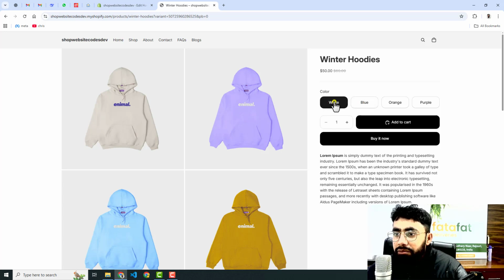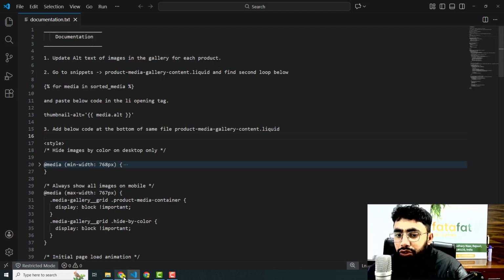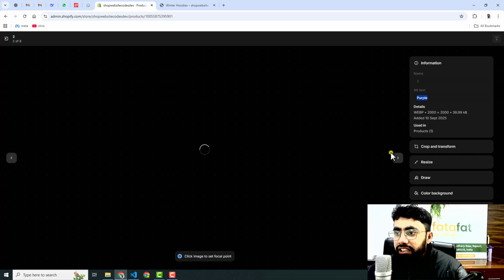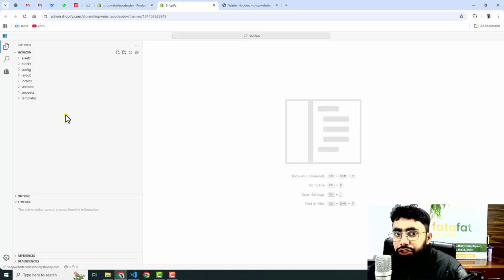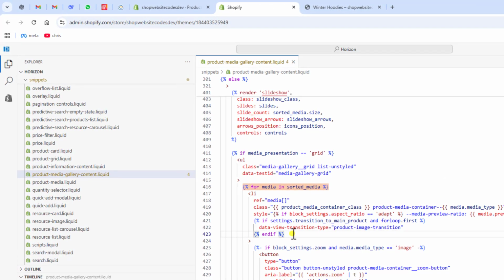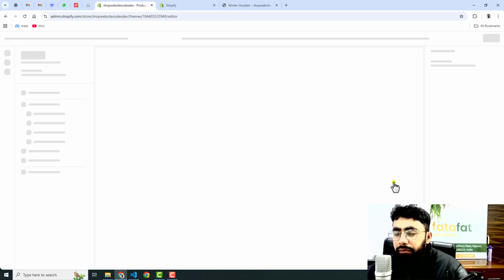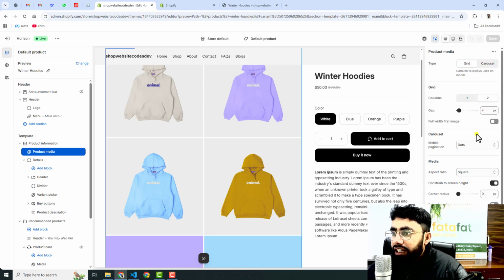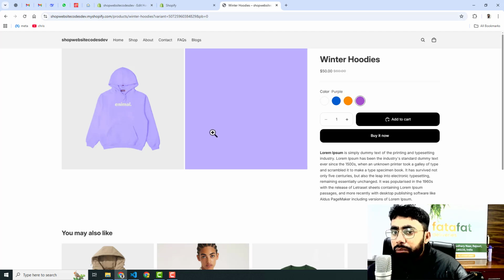Shopify Tutorial: Filter Product Images by Color Variant (No App Needed)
Tired of customers scrolling through all your product photos to find the color they selected? In this step-by-step Shopify tutorial, I'll show you how to make your product page automatically display ONLY the images for the selected color variant. This dramatically improves user experience and can boost conversions!

We'll be editing your theme code using Liquid, HTML, and a bit of JavaScript. No paid apps required!

➤ 00:00 - Intro: The Problem & Solution Overview
➤ 00:45 - Step 1: How It Works (Alt Text & Variants)
➤ 01:30 - Step 2: Preparing Your Product Images
➤ 02:15 - Step 3: Editing main-product.liquid (Code Part 1)
➤ 03:30 - Step 4: Adding the JavaScript (Code Part 2)
➤ 04:45 - Step 5: Testing & Live Demo
➤ 05:30 - Step 6: Troubleshooting Tips
➤ 06:00 - Outro & Final Result

👋Skype: mohdramzaan112